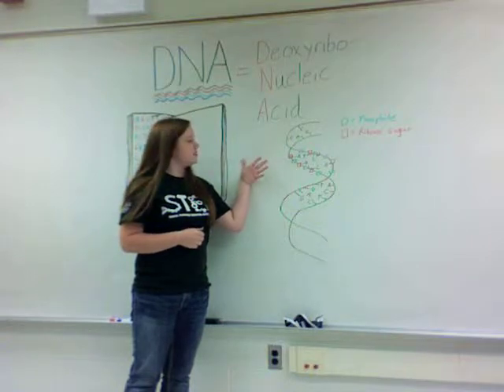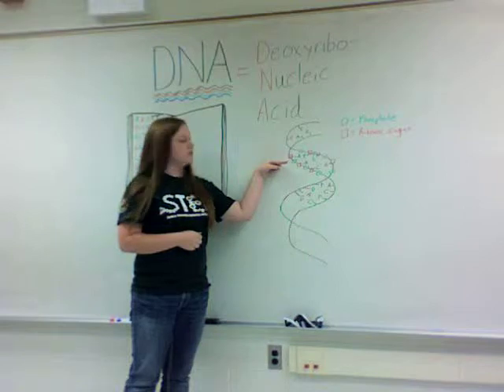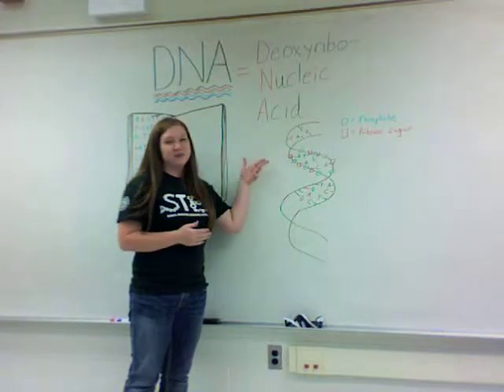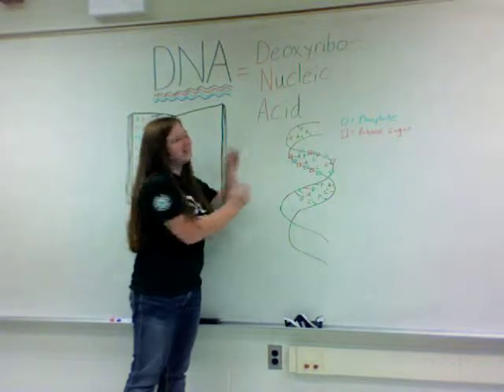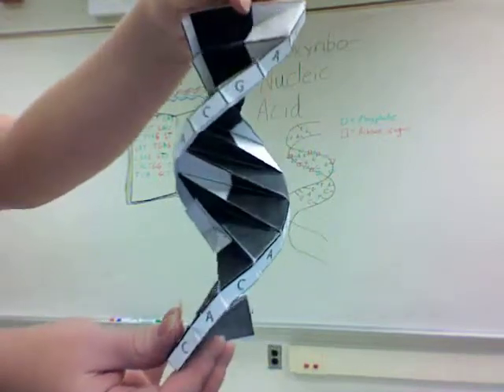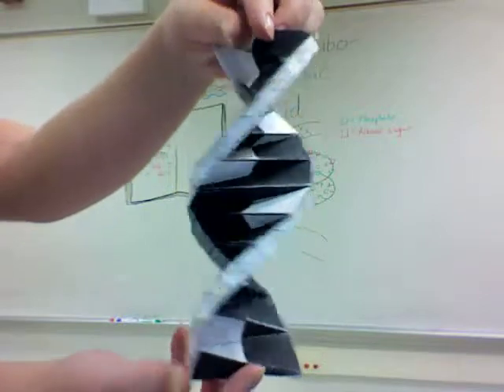The Concept of DNA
Learn a tidbit about DNA! :)